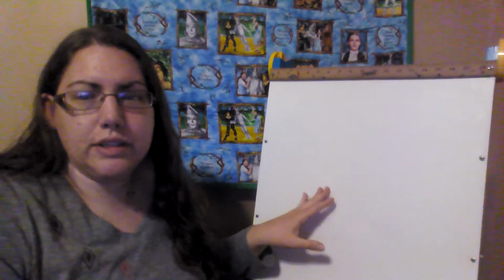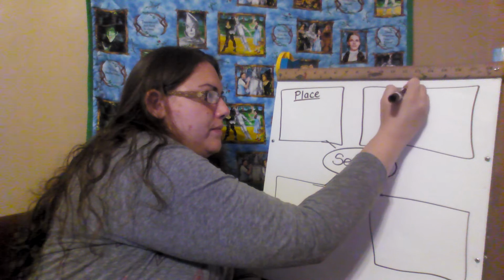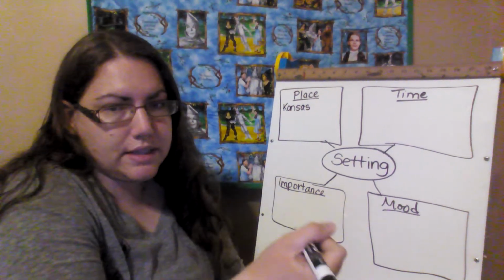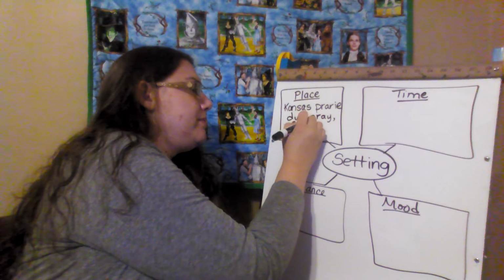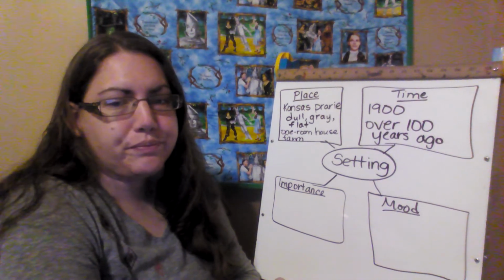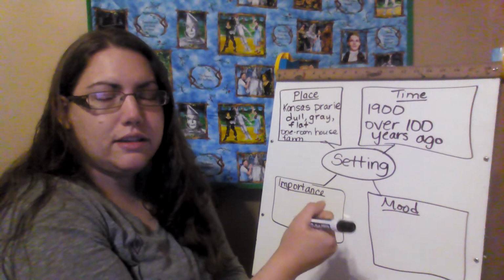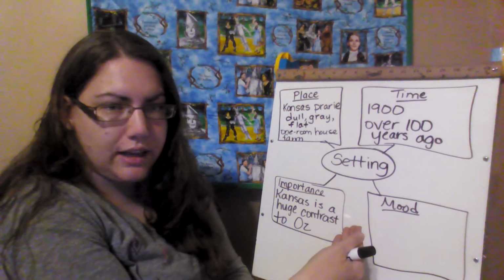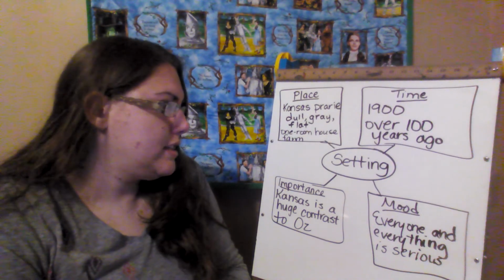The Wonderful Wizard of Oz Chapter 1 The Cyclone Activity